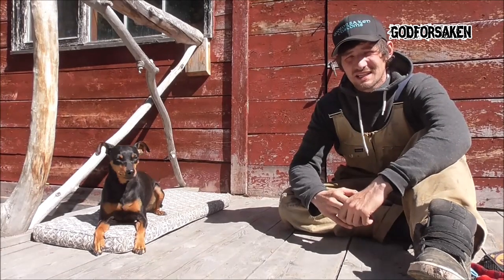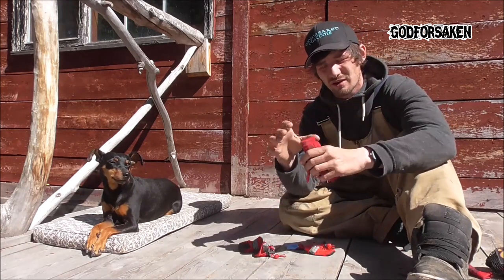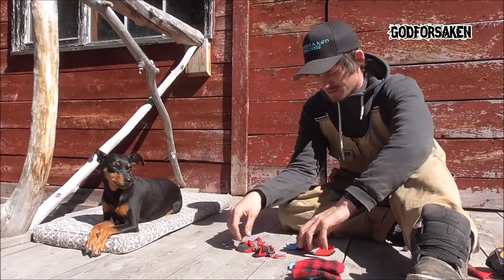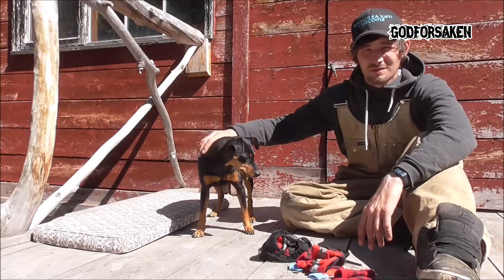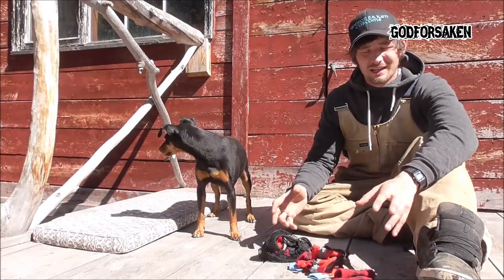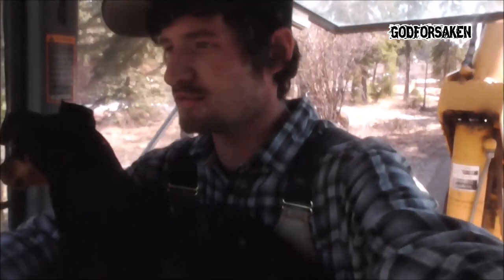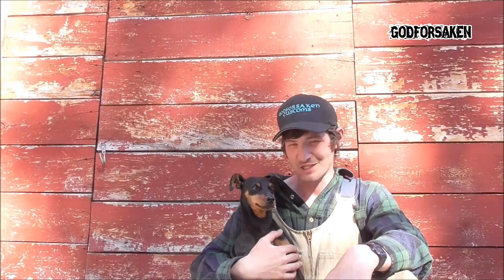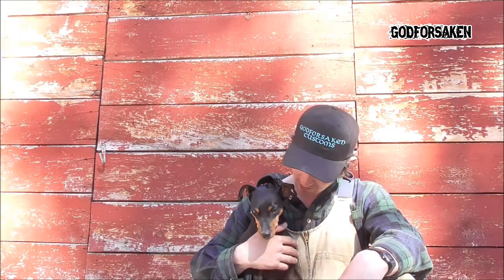Miniature Pinscher Fashion Show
Introducing Coco, the latest addition to the Godforsaken Family, she happily manages through the regular -30c winters out here, she is not your average Min Pin Princess although needs quite the wardrobe to make do.